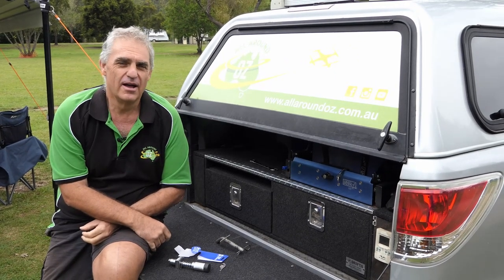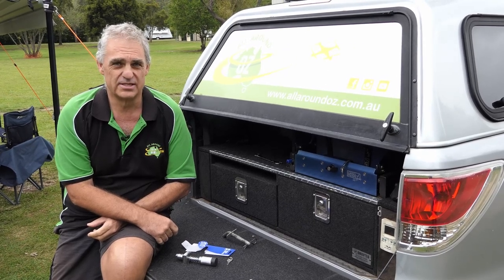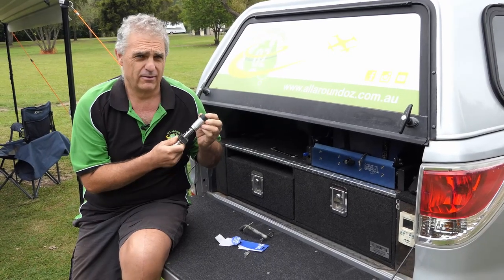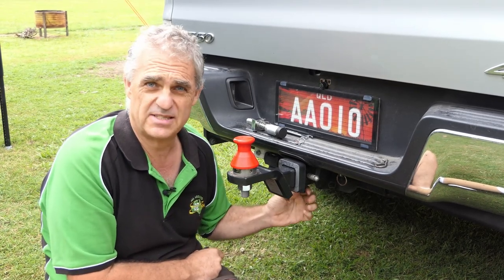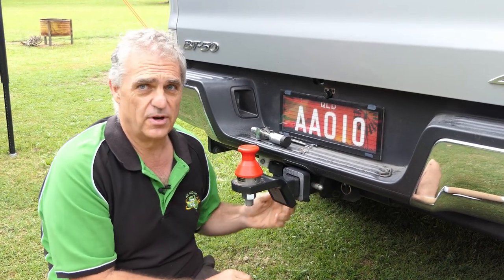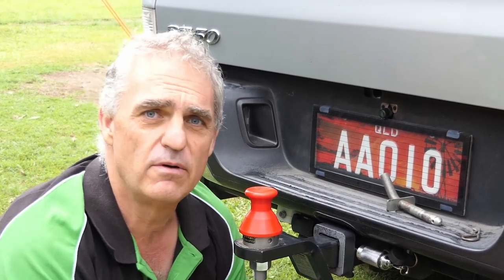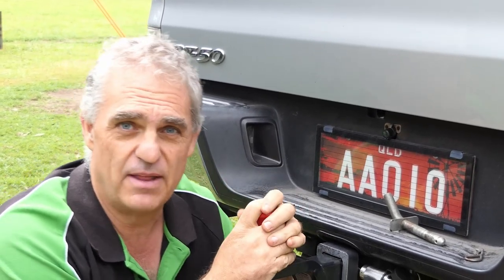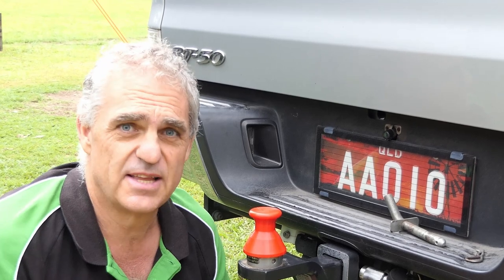Silent Hitch Pin from Hayman Reese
The solution to keeping the hitch from moving around in your tow bar. It simply fixes the hitch solidly in the reciever. Very simple and just works.